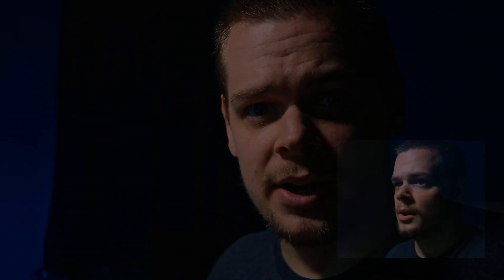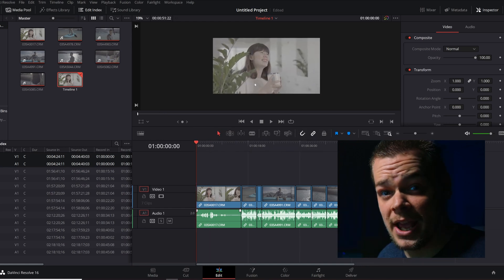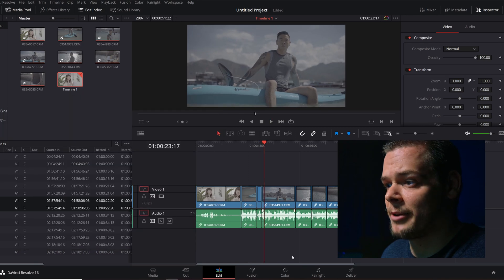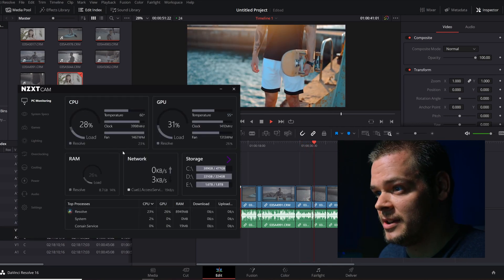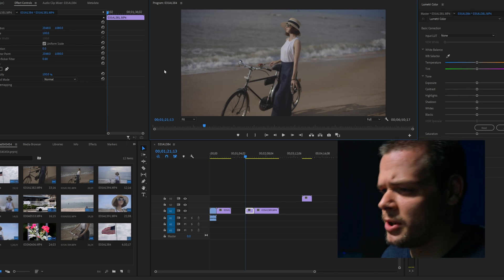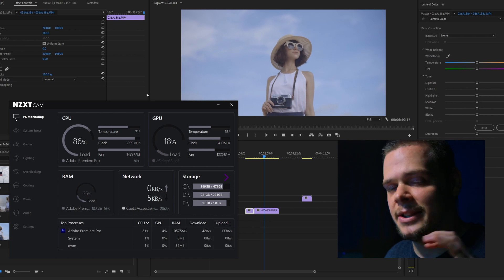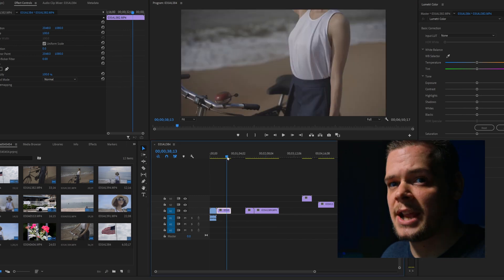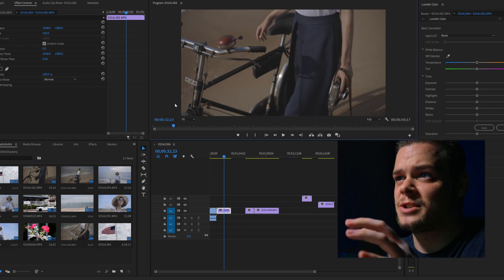The Best Canon R5 Video Editing Solution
My Computer Specs:
AMD Ryzen 2700x (OC 4.2GHz)
Samsung 970 EVO 500GB M.2 NVMe
NVIDIA RTX 2070 (8GB VRAM)